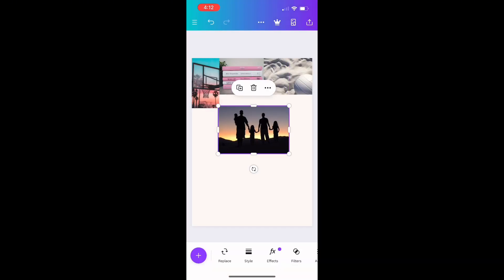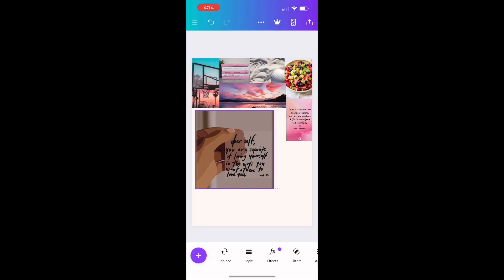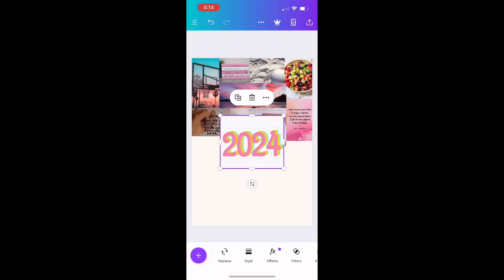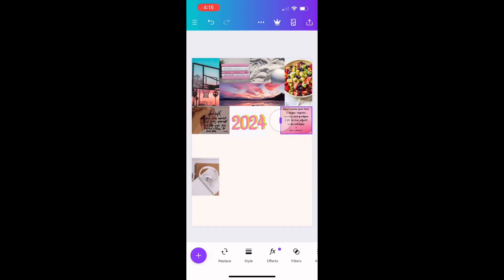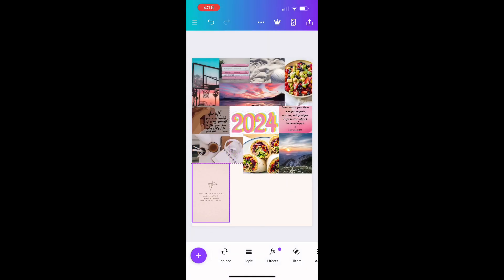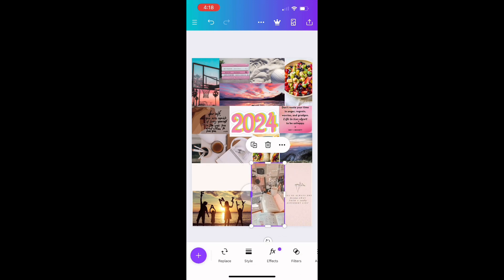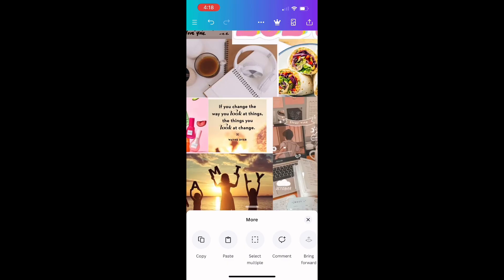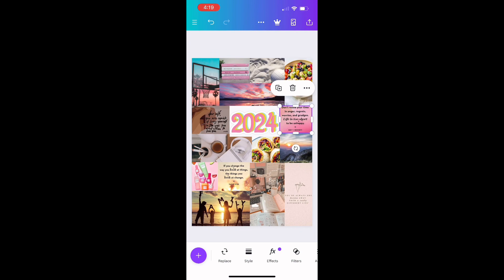Create my 2024 vision board